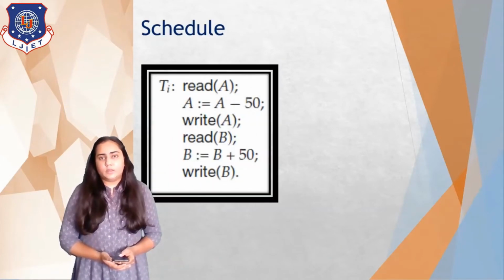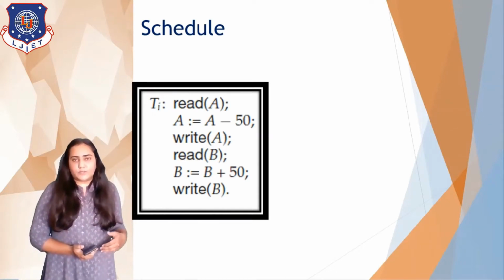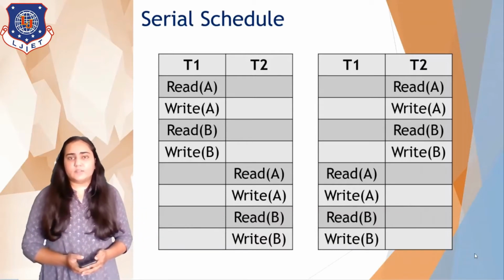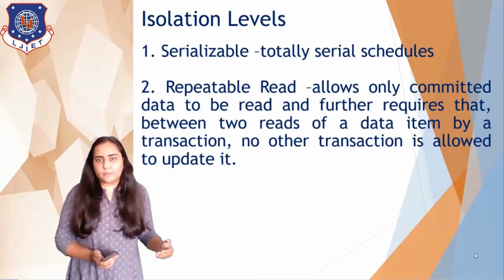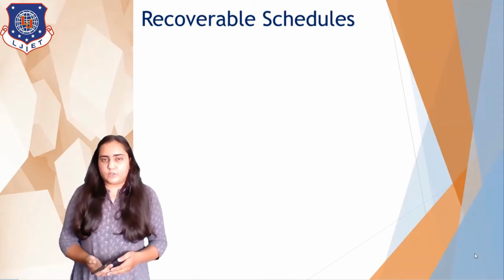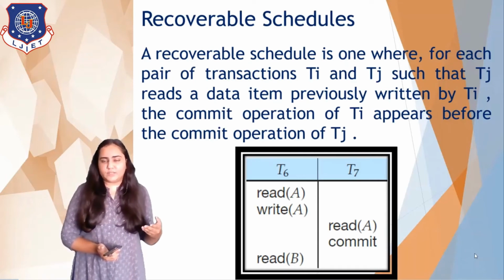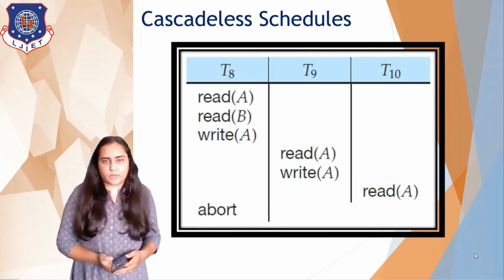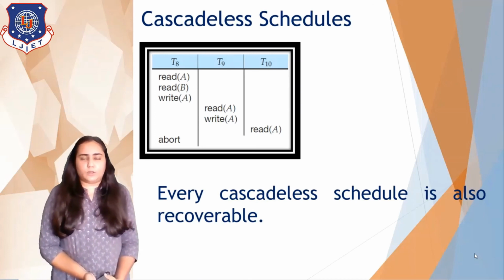Lec-37_Transaction -Schedules | Database Management Systems | CE-IT-ICT Engineering